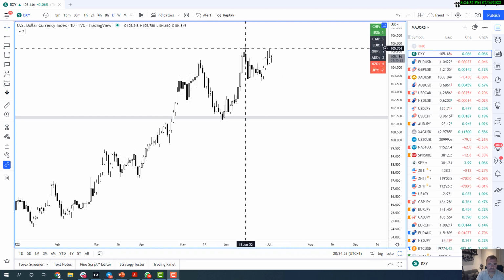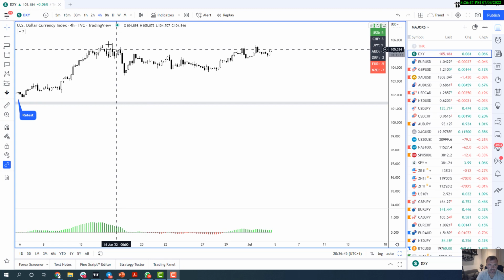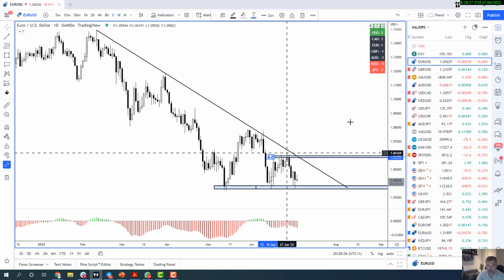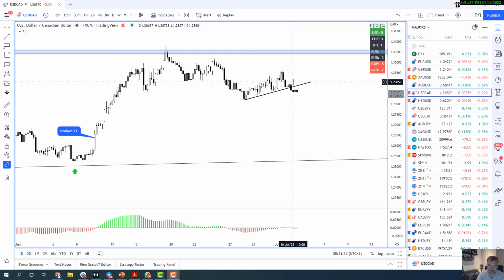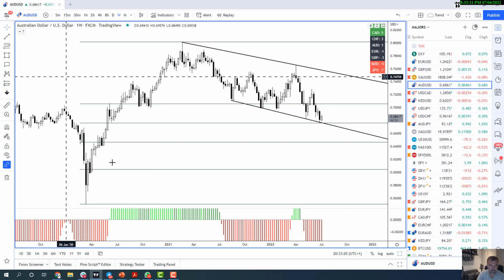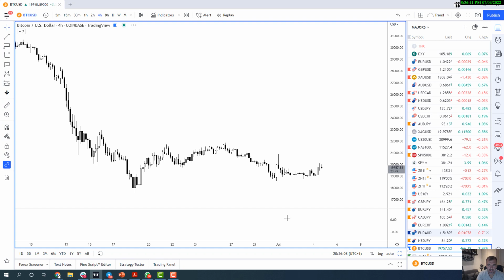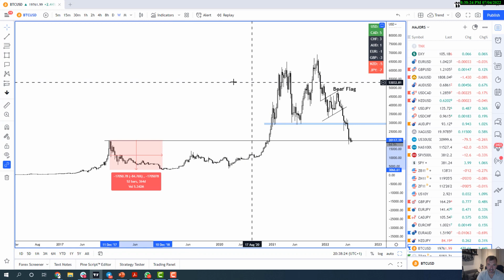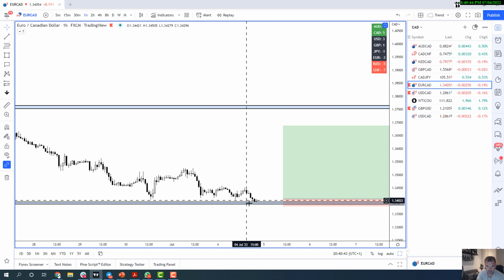Will the dollar slide this week ? - TradeAndTrain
Today Mark looks at EURUSD, 2 risk currencies USDCAD & AUDUSD, followed by BTCUSD  and finally EURCAD.
Could EURCAD be a trade tonight ?

Follow @officialtradeandtrain 🔥
Follow @thetraderclub 🔥

1. FREE ANALYSIS GROUP
2. NEXT AVAILABLE LIVE COURSE
3. 1-2-1 COACHING
4. MASTERMIND GROUPS
5. LIVE DAILY TRADING ROOMS
6. TRADE SETUP GROUP
7. FUNDED ACCOUNTS STARTING AT FROM £10,000 - £100,000